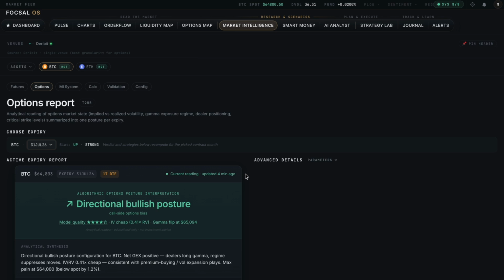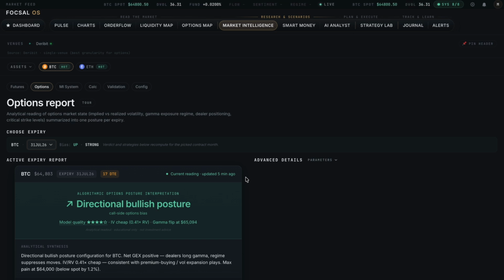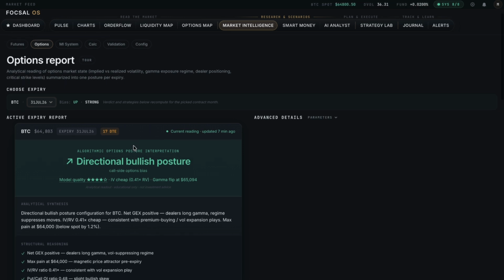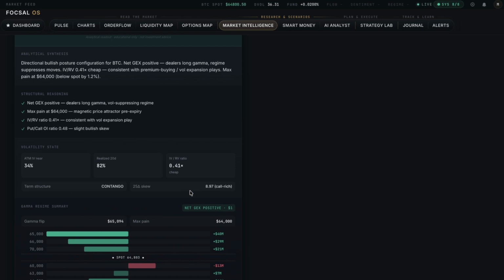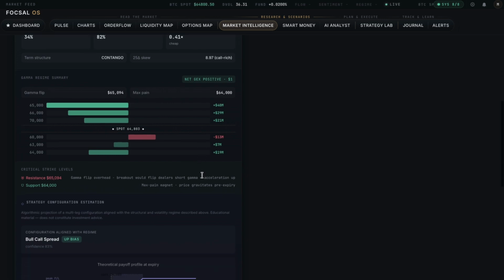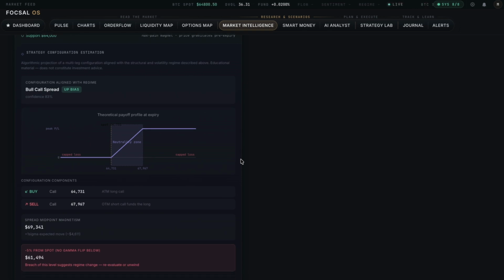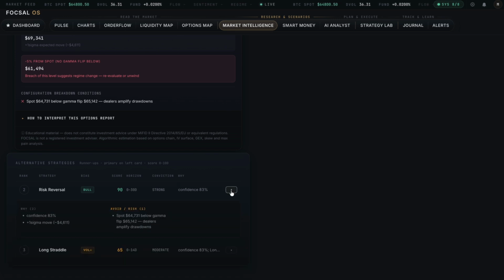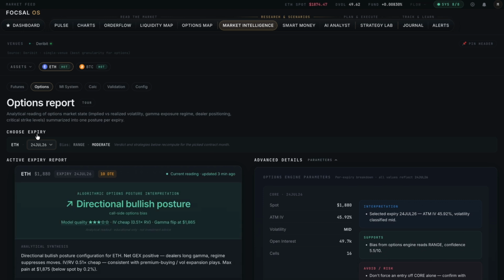FOCSAL — Market Intelligence: The Options Report (ep. 9)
You pick an expiry — tomorrow, next week, next month. For each one you get a separate report. And each one can say something different.

Why? Because four of the five engines don't see those dates. Price structure, indicators, liquidity and institutional positioning stay the same regardless of when an option expires. Only the fifth one changes — the options engine. And it's the one that tips the whole interpretation.

This is part two of Market Intelligence. Part one (ep. 8) covered the Futures report.

In this episode:
- Why every expiry is a different market
- The options posture interpretation, and where the stars come from
- Volatility state — are options expensive or cheap right now
- Gamma regime and critical strike levels: the hurdle and the magnet
- Strategy configuration estimation — payoff profile, components, maximum-loss boundary
- Alternative strategies — the ones that scored second and third
- Advanced Details: interpretation, what supports the thesis, and what to avoid

One number worth remembering: implied volatility divided by realized volatility. Above one, the market expects more movement than it's actually delivering — options are expensive. That number doesn't tell you where the market is going. It tells you how much you're paying to find out.

⚠️ Educational material. FOCSAL is not a registered investment adviser. Strategy configurations, levels, and the labels saying "sell" and "buy" ARE NOT ORDERS — they describe a structure that fits the current reading of the market. Estimations come from probability calculations and widely accepted market relationships, and can change at any moment.

This is episode nine of the series. Next up: Smart Money.